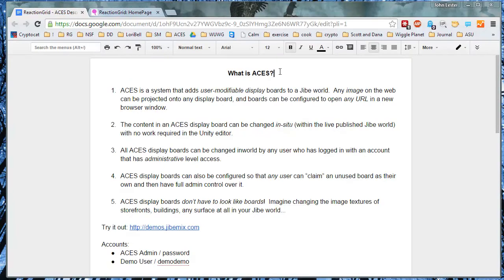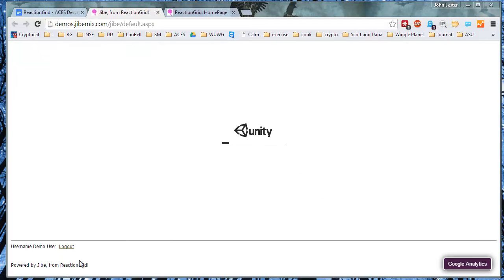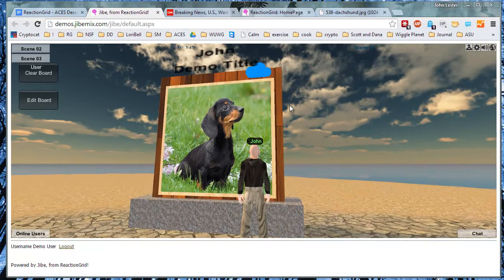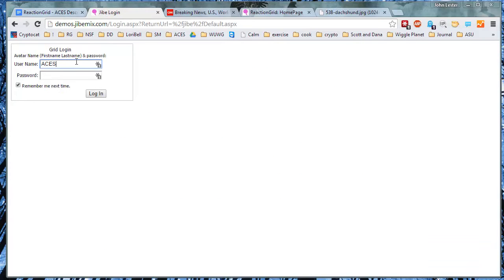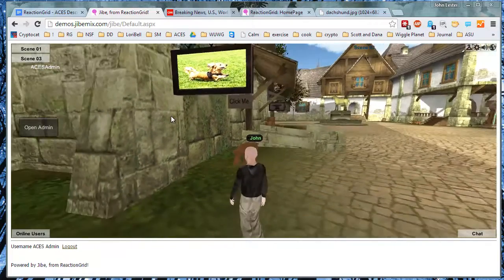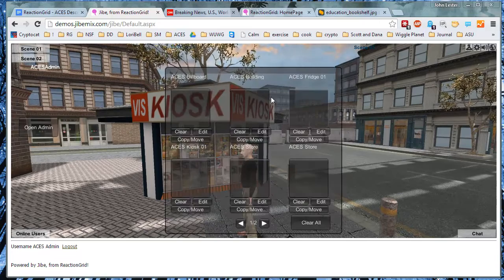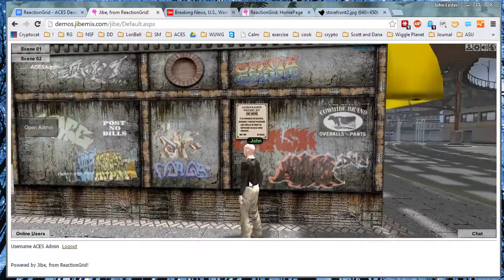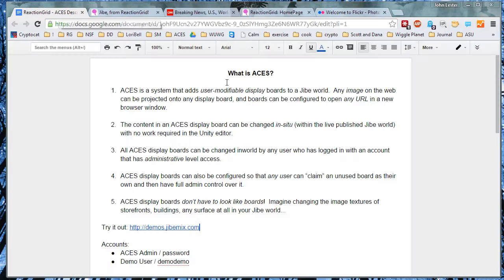ACES Demo Live inworld customization of a Jibe Virtual World HD